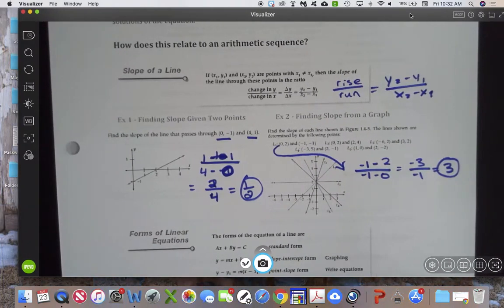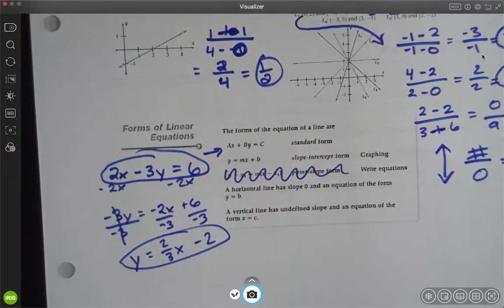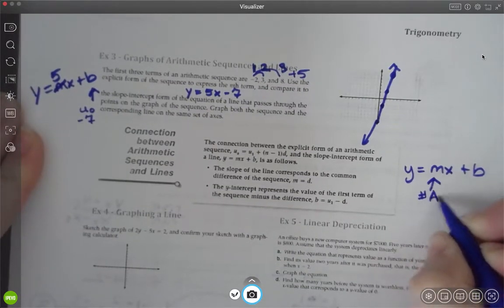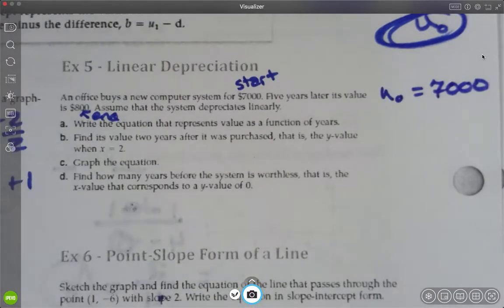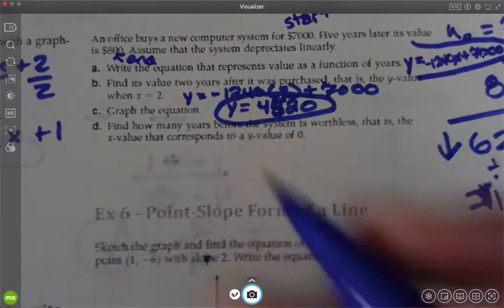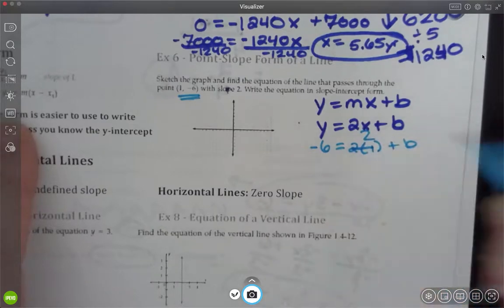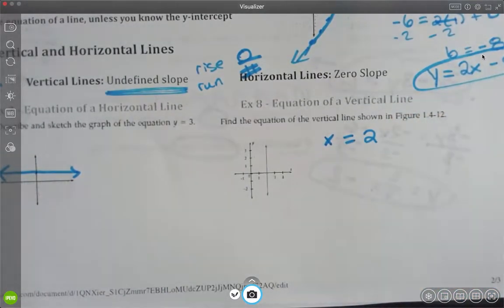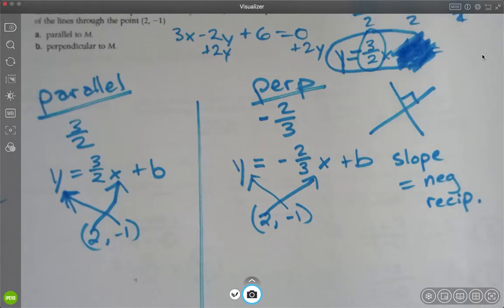Trig 1 4